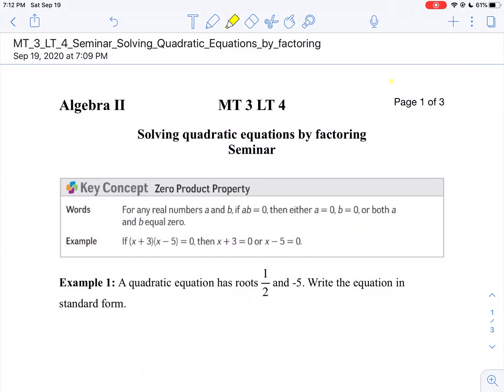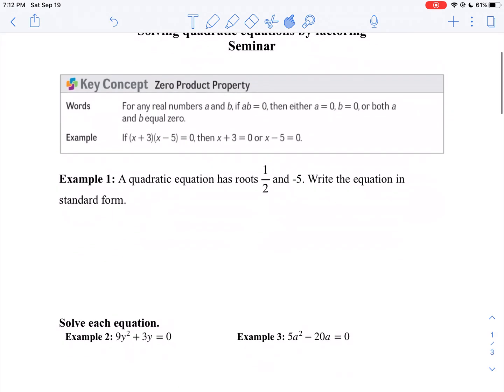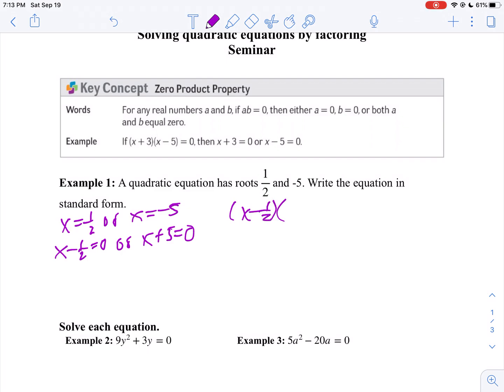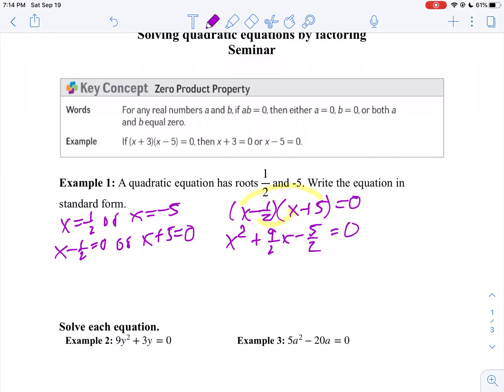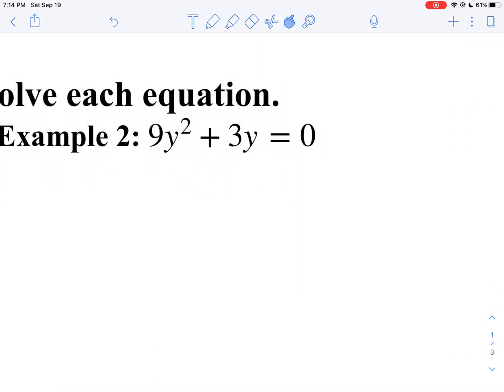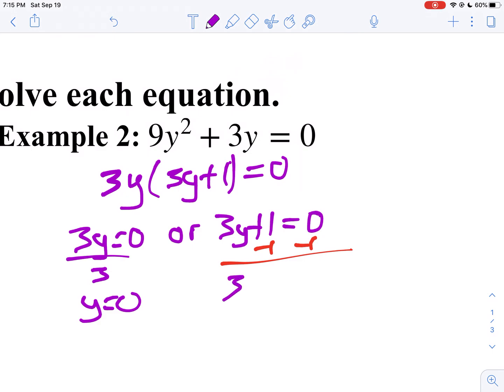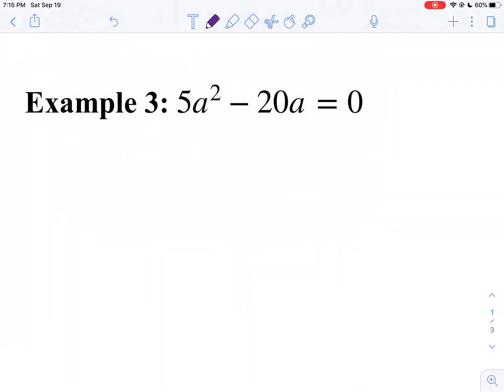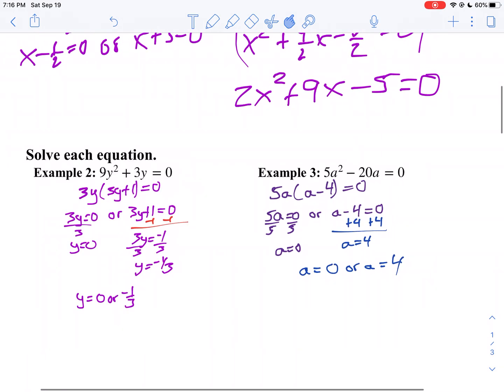MT 3 LT 4 seminar part 1 writing quadratic equations given the solutions